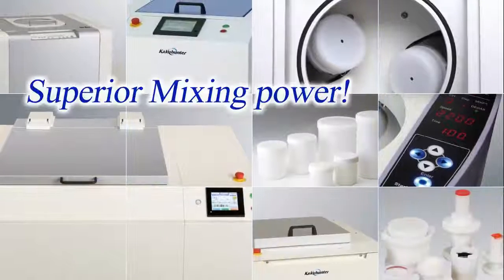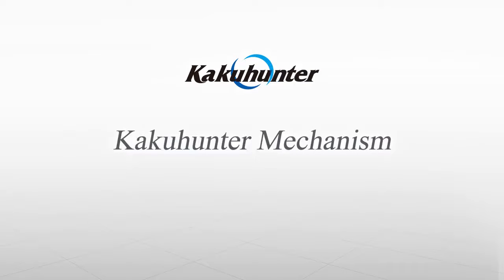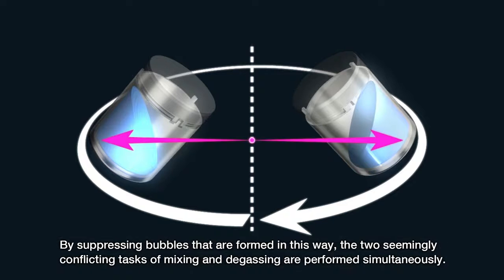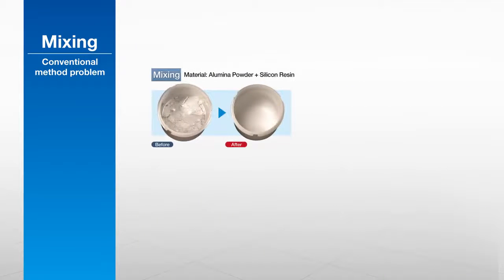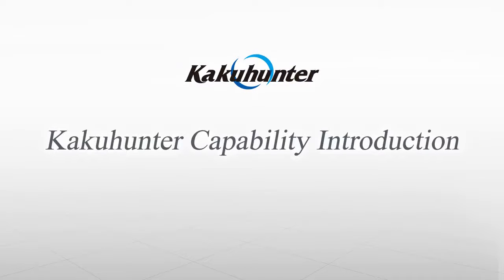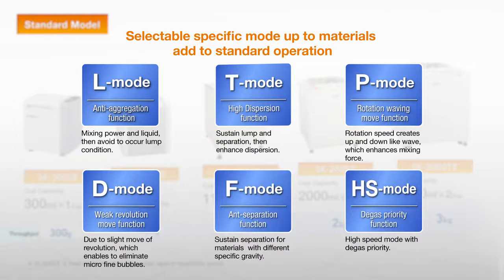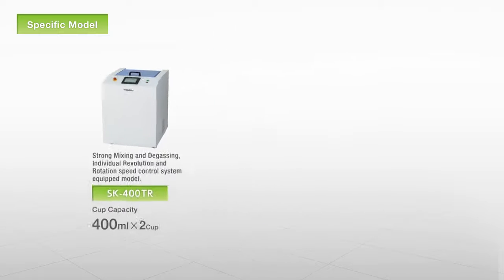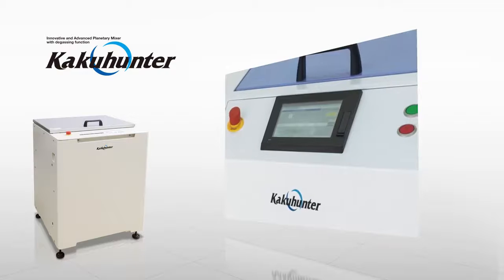Kakuhunter Planetary Centrifugal Mixer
Equipped with revolution and rotation individual speed control system
The ratio of revolution and rotation can be adjusted, thus 90 different speed combinations can be set.

Mixing Degassing Dispersing Crushing Kneading Separating Emulsifying
All-in-one support of other applications (abrasive, coating, etc.).
With ordinary models, the rotation speed ratio is fixed by the gear ratio, so even if the speed of revolution is adjusted, some materials may not properly mix or create lump, and practically these problems could not be solved.
By contrast, with the individual speed control system, revolution can be set in 9 steps, rotation in 10 steps, providing the advantages below.